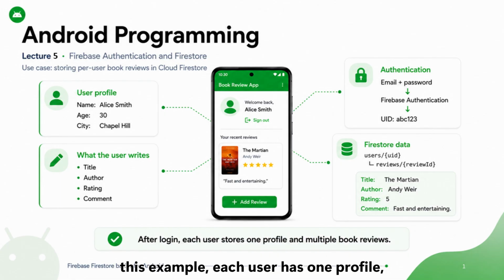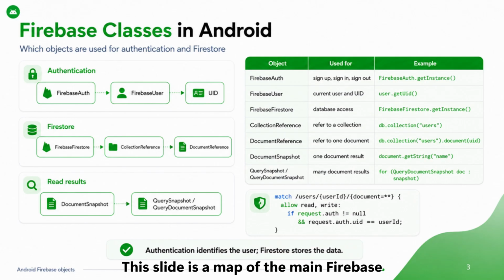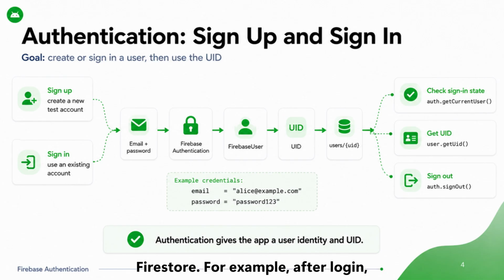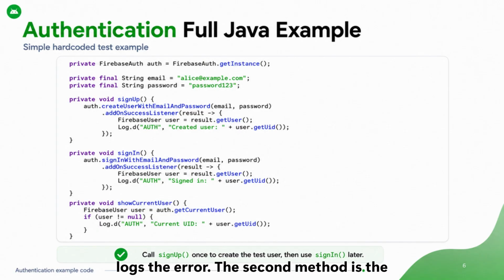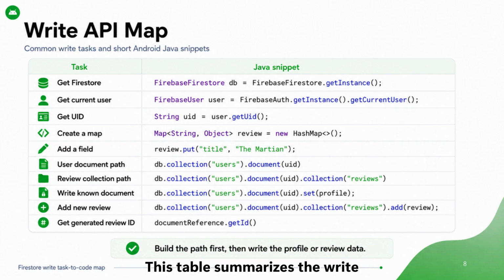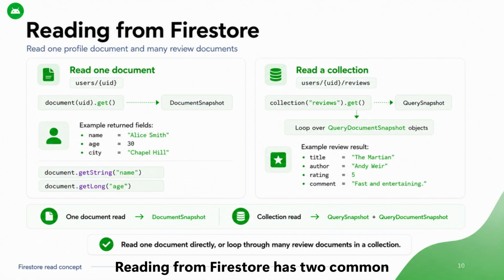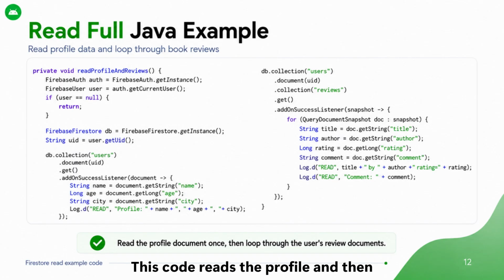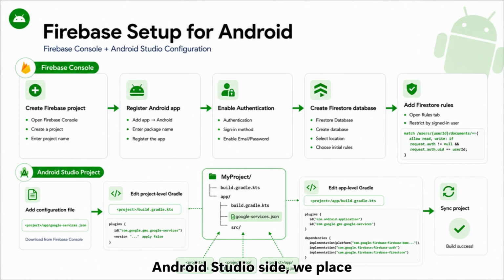Lecture | Firebase Auth and Firestore for Android Beginners (July 2026)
In this lecture, we introduce Firebase Authentication and Firestore for Android beginners. Using a simple book review app example, we explain how users can sign up or sign in with email and password, receive a unique Firebase UID, and store their own profile and book reviews in Firestore.

Topics include Firebase Authentication, user IDs, Firestore collections and documents, UID-based data paths, writing profile and review data, reading documents and collections, and the basic Firebase setup needed for Android Studio.